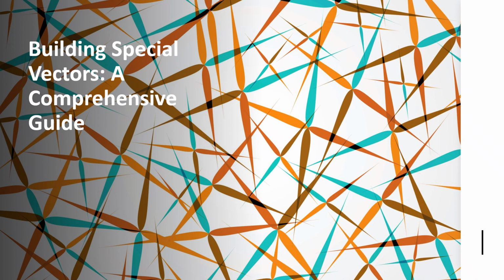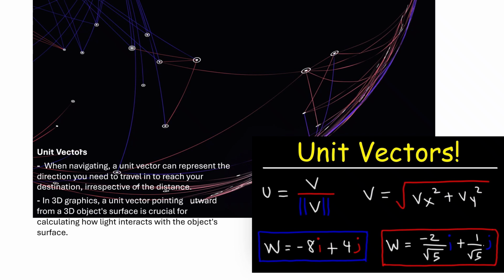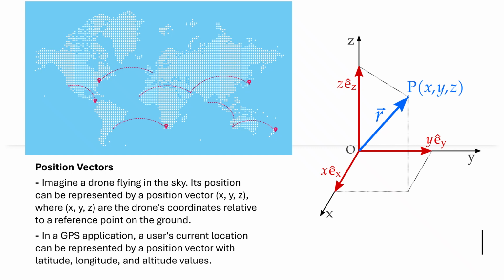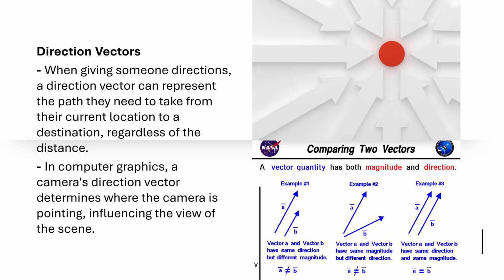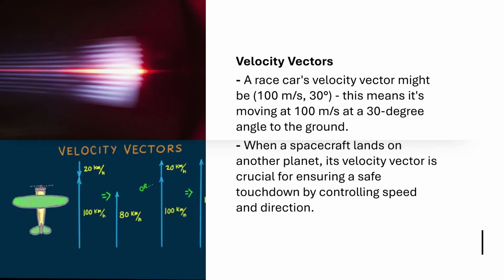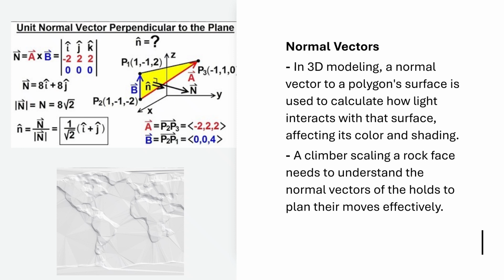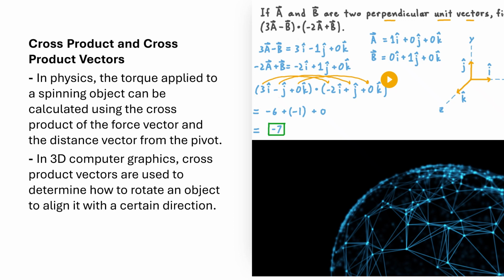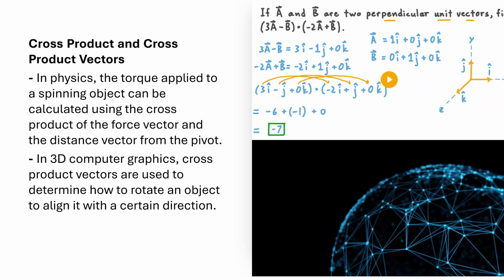Building Special Vectors